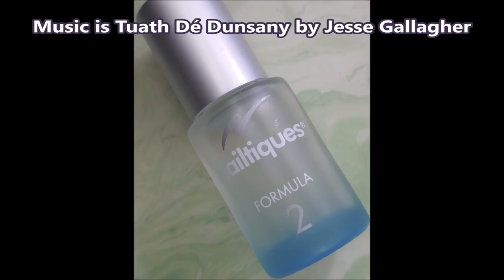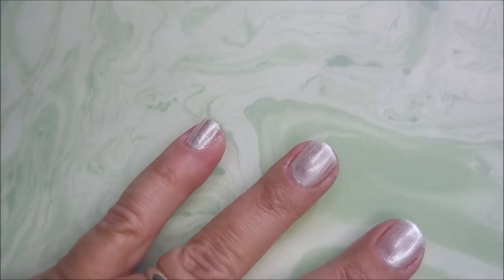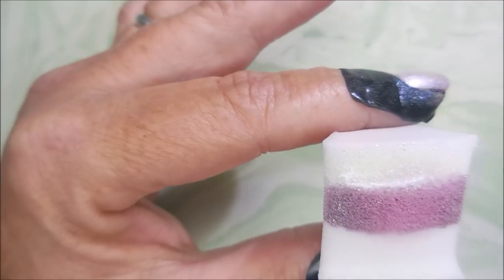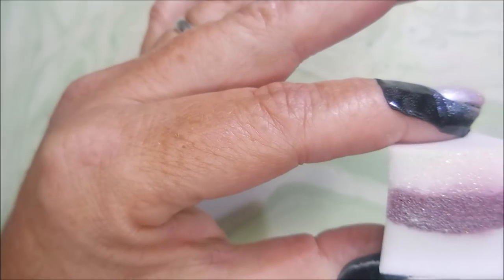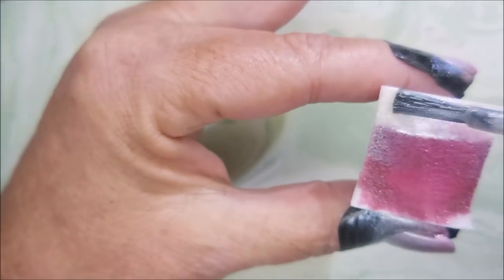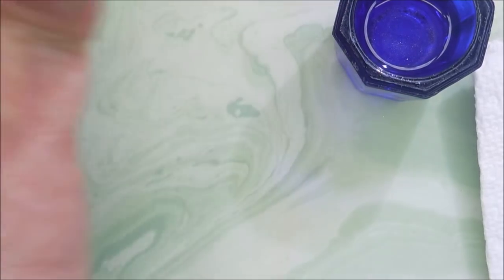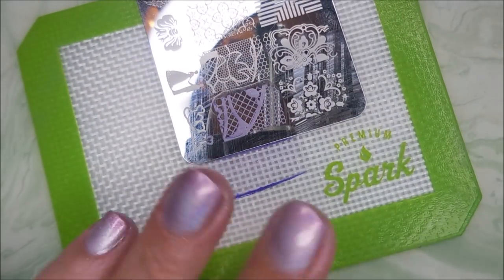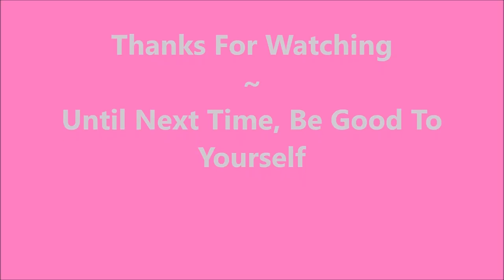Pearl White & Light Pink Holo Gradient for JayKB ~ Beauty Big Bang Nail Protector Tape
I thought that Tokyo Pearl was a OPI polish, but it's a Sinful Colors polish. I got as close to it as I could. I'll keep digging through my stash and if I find the SC Tokyo Pearl, I will do a manicure with it soon. Tina

Tina

Peel Off Base Coat:
Peeleze:

32 pc set Acrylic Stamping Plates: